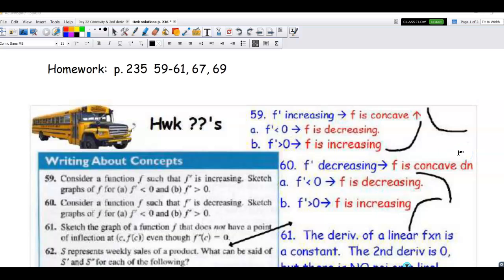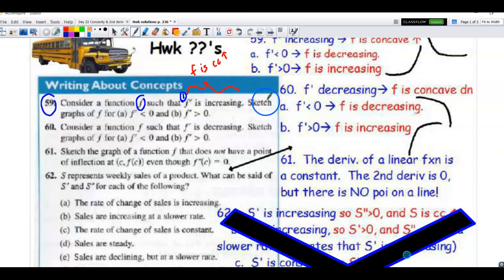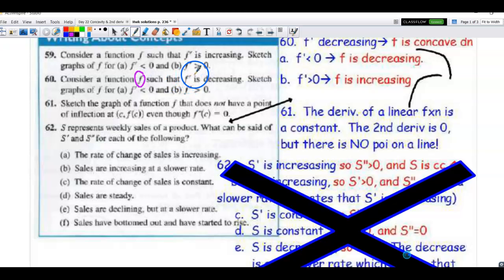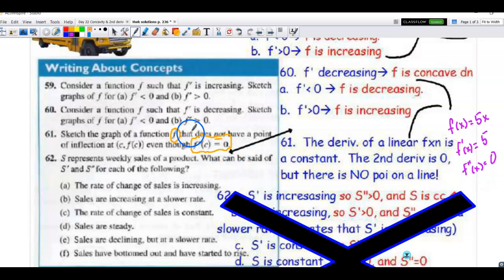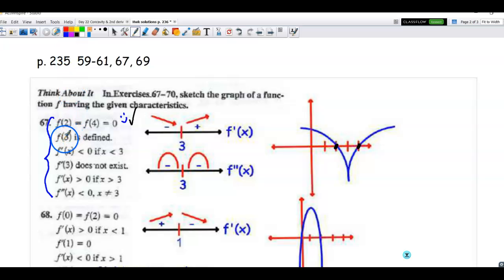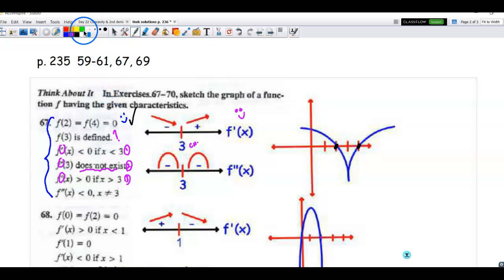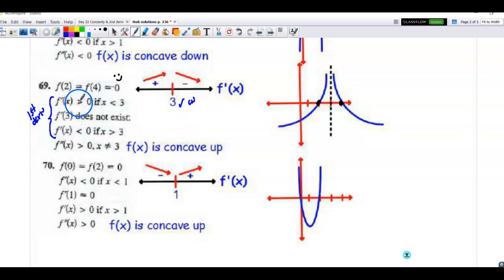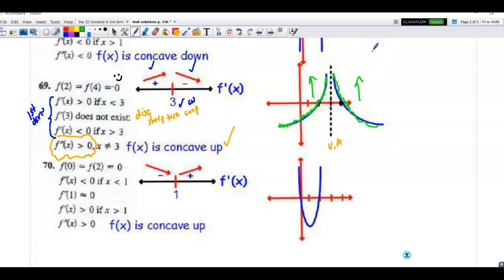Hwk p. 235 59-61, 67, 69